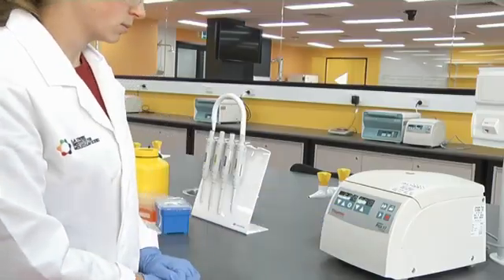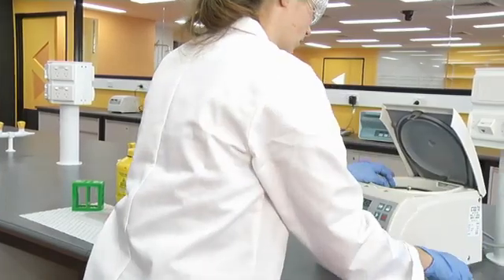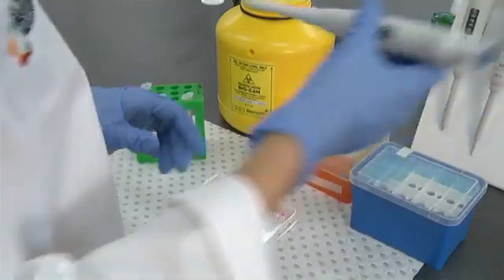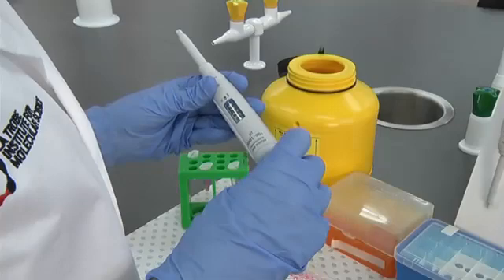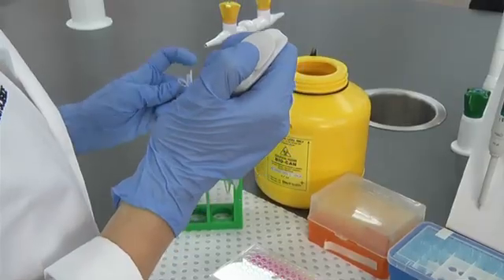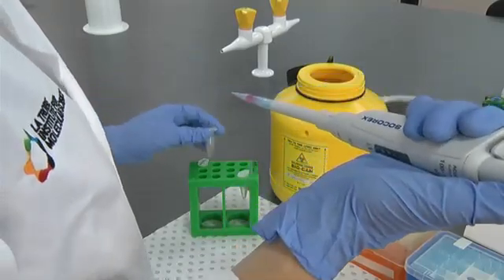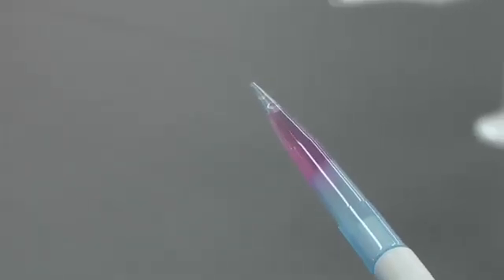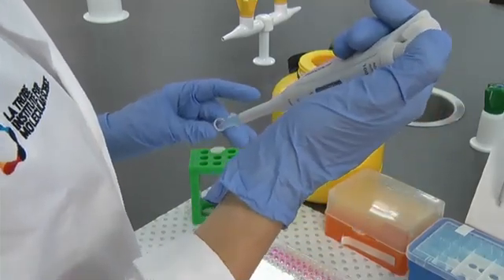Estimating volumes using an automatic pipette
How you can use an automatic pipette to estimate small volumes accurately.
La Trobe Institute of Molecular Science, La Trobe University, Australia